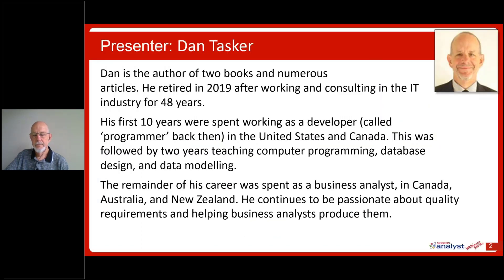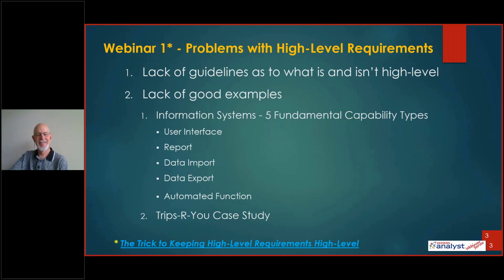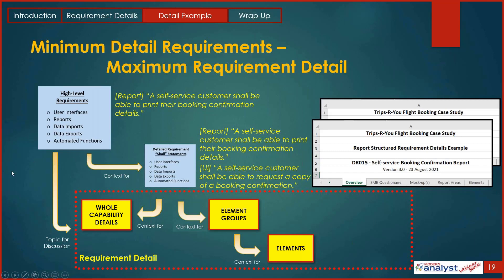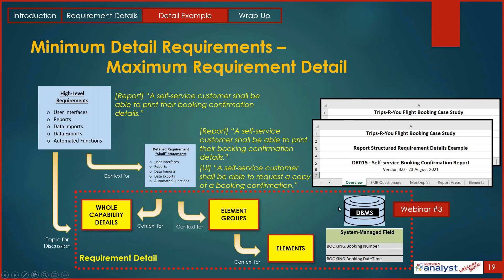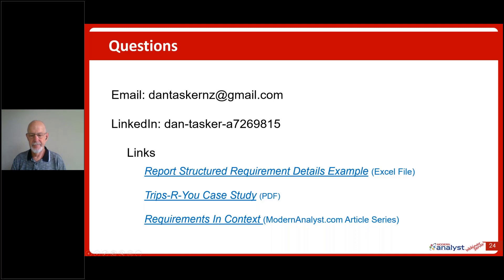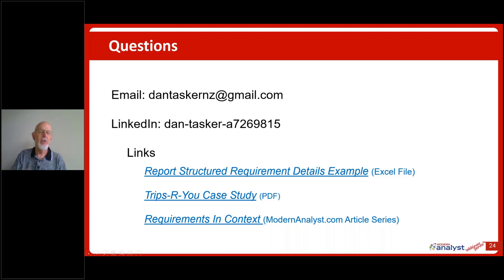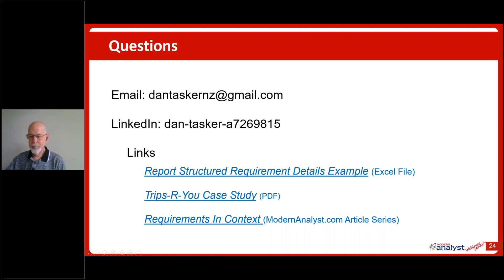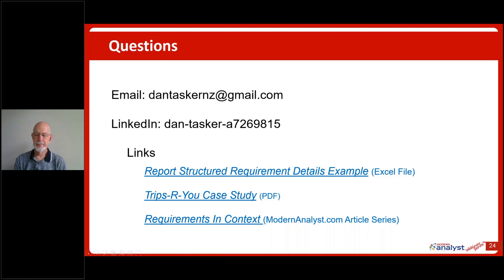Minimum Detail Requirements Oct 21 2021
This webinar answers the question, “How detailed should detailed requirements be?” The good news is that there should not be a lot of detailed requirement statements. The better news is that there are generic structures that can be utilized for recording requirement details – those structures supported by spreadsheets or extended requirements management tools.
This webinar will cover topics such as:
• Capturing capability-specific NFR operational detail
• The importance of detailed mock-ups for a UI or Report capability
• Business-friendly Data Hierarchy Diagrams
• Capturing requirement detail in structures rather than text
• How to organize element-level detail within a meaningful business group

** Eligible for PDUs, CDUs. **

This is a 3 webinar series.  Sign up for all 3:

    Part 1 - The Trick to Keeping High-Level Requirements High-Level recorded

    Part 2 - Minimum Detail Requirements – Maximum Requirement Detail

    Part 3 - Guaranteed Requirement Reusability